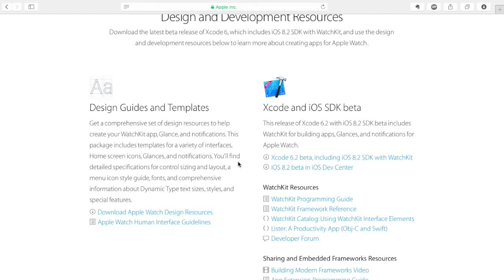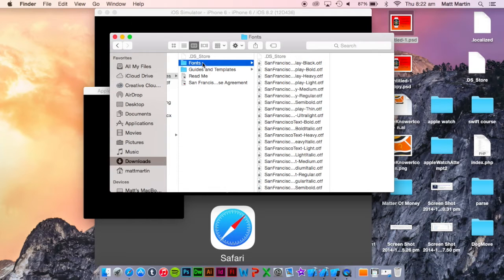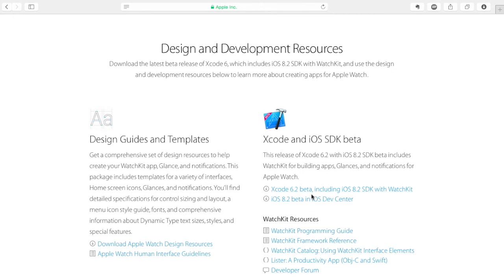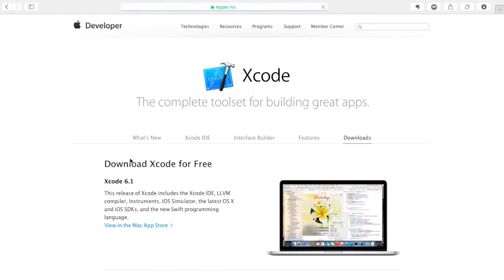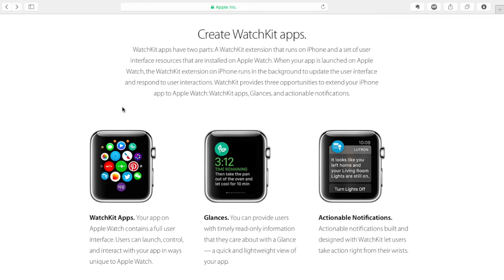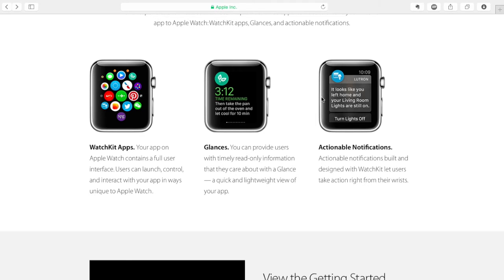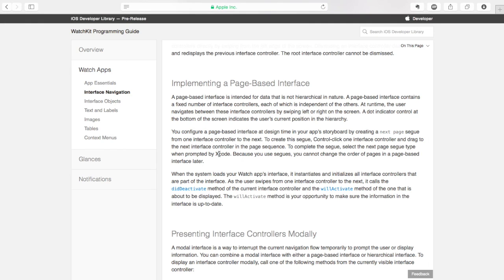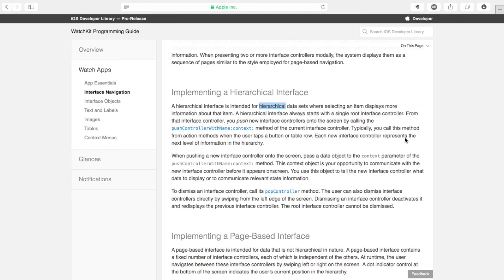WatchKit Tutorial Part 1: Getting started